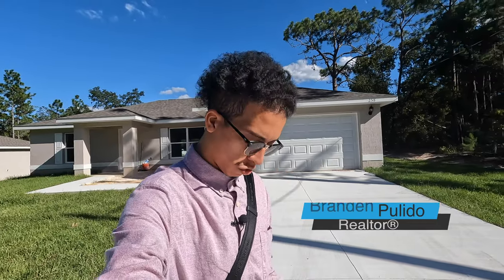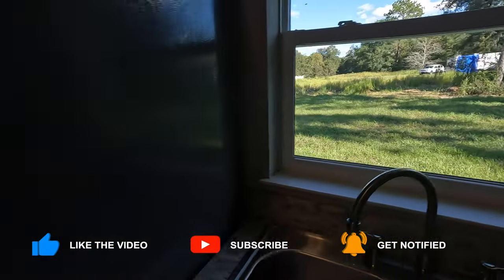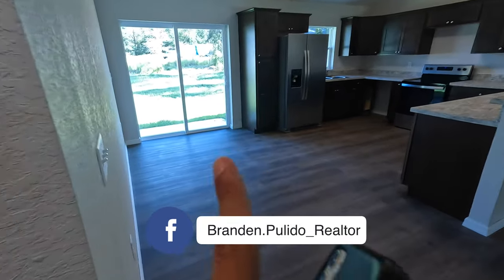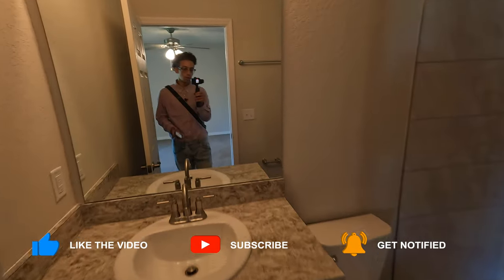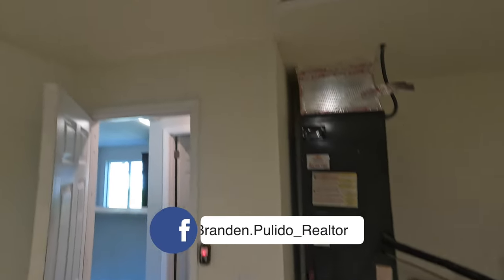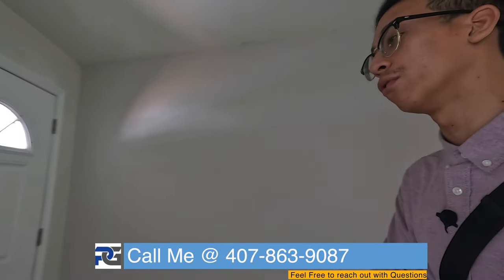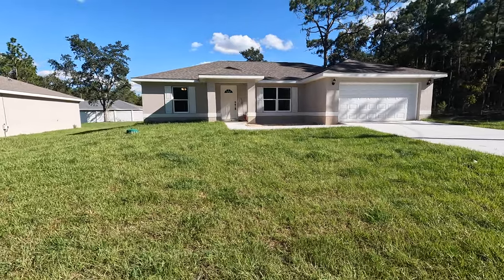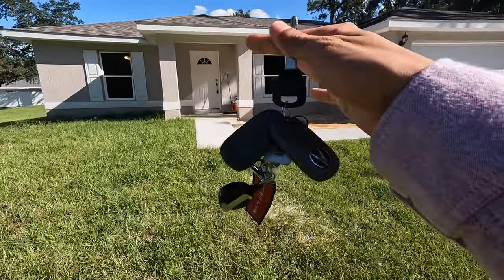Best 250k New Home for sale In Ocala Florida | 3 Bed 2 Bath| Different Models Available!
A Beautiful single-story 2022 built Home!

Ocala Florida Home 3 Beds • 2 Full Bath • Just under 1400 SqFt • 2 Car Garage